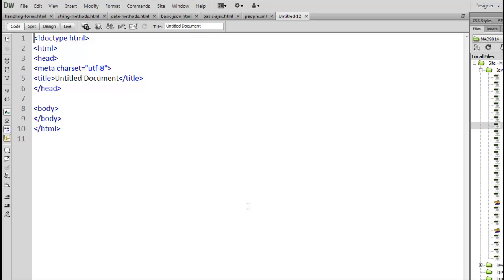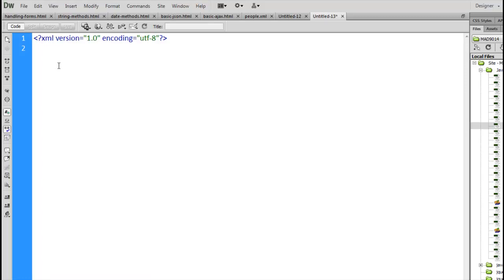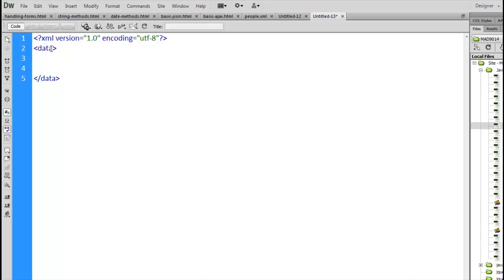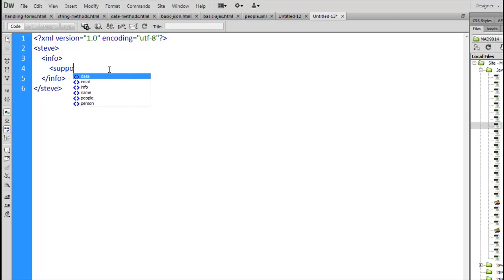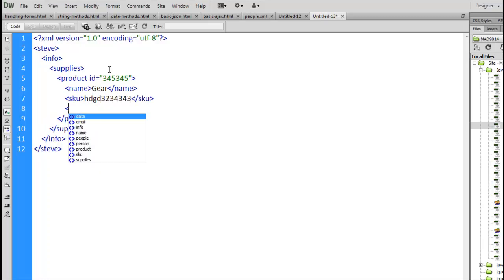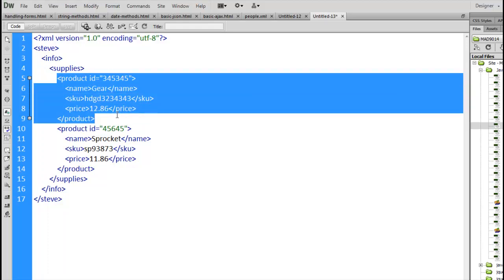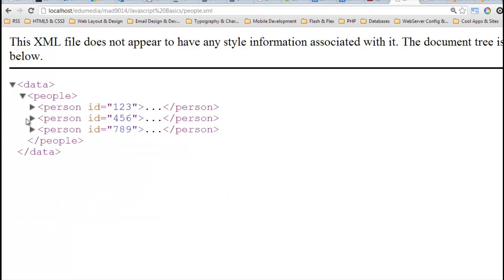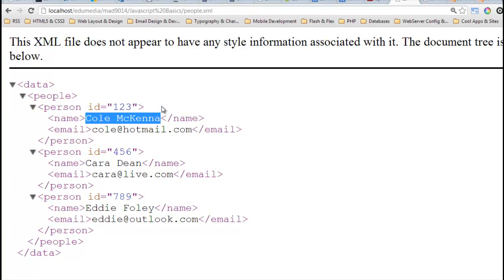MAD9014 - XML Introduction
How to create an XML file with Dreamweaver and why you would want to.